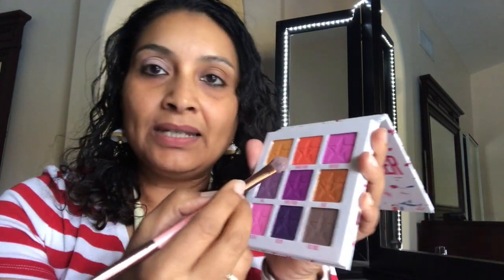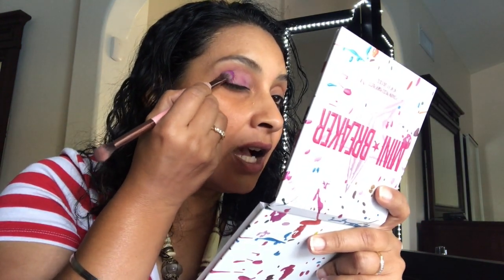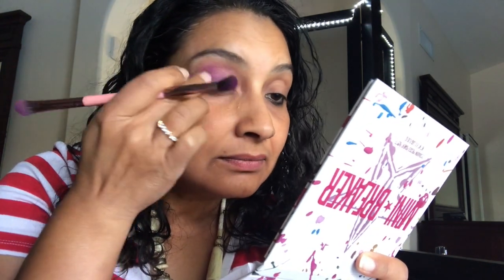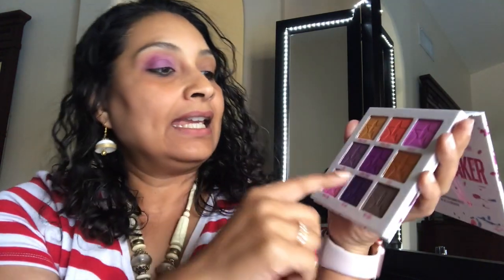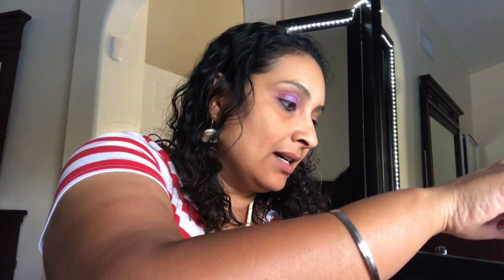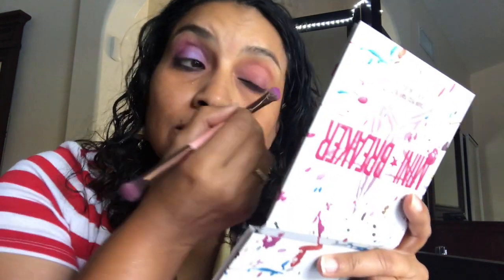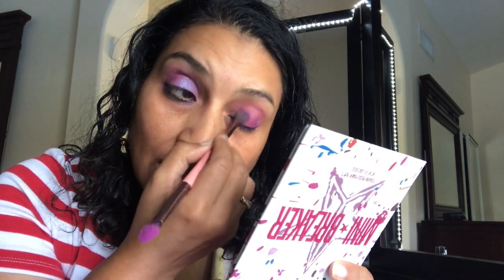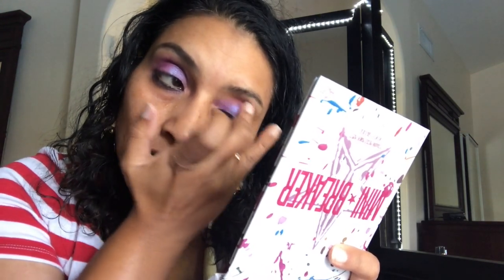Do you need eye shadow primer or not?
This video is about "Do you need eye shadow primer or not?" Come watch me try the JSC Mini Breaker Palette.
Right side of my eye, which is left to you, has Mac Painterly Paintpot primer and left side of my eye, right to you, has no primer, no concealer, no moisturizer. I tried applying eye shadow, straight up on pure skin :)
What do you think? Can you spot a difference? Which side looks better?
Do you think this palette needs any primer?

Products used:
MAC Painterly Paintpot
JSC Minibreaker Palette.